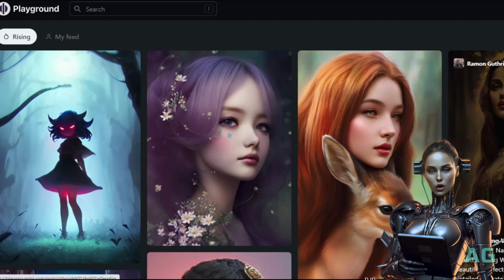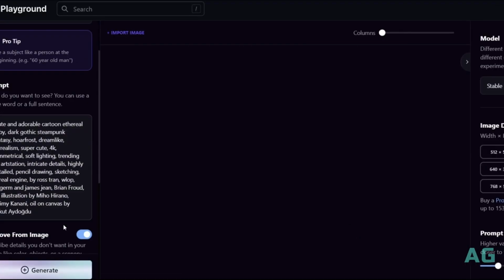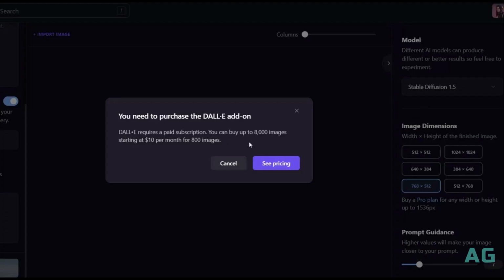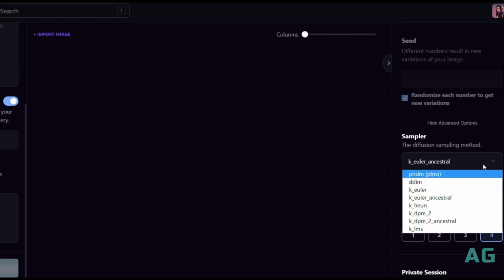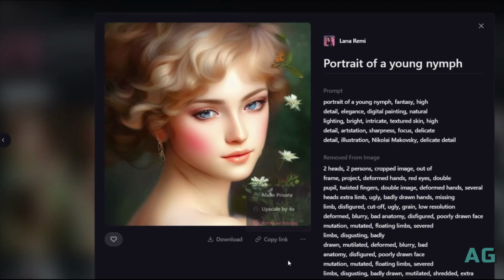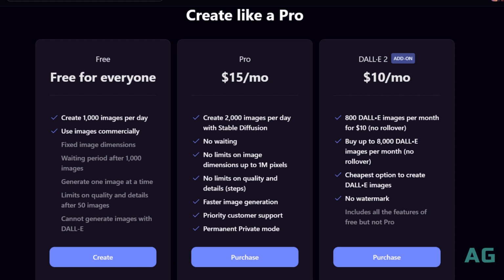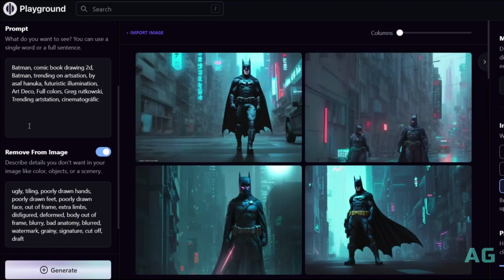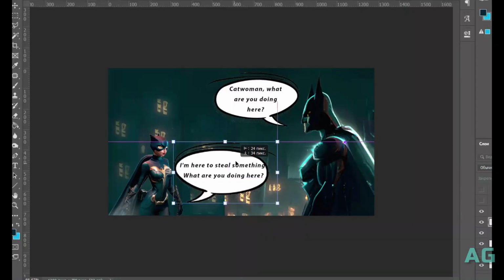Playground AI - generates free and beautiful pictures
With Playground AI you'll make 1,000 free images a day. Stable Diffusion 1.5 or 2.1 will help you create high-quality, unique images. Playground AI also offers plenty of inspirational artwork and prompts.
Playground AI offers many features such as face reconstruction, zooming in, rendering an image into a picture, and changing an object by mask. In Playground AI you'll be delighted with Stable Diffusion's user-friendly interface for your comfort.

Timecodes:
0:00 Interface
0:26 Create button
1:13 Filters
1:26 Stable Diffusion settings
3:14 Editing your picture
3:33 Pricing options
4:27 Drawing a character for a comics
4:59 Writing text with ChatGPT
5:14 Post-processing in Photoshop